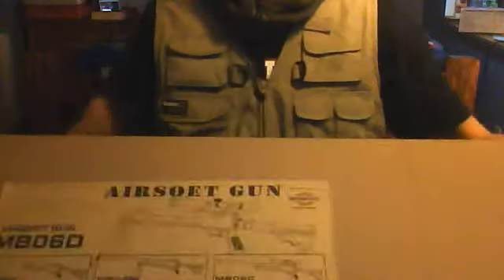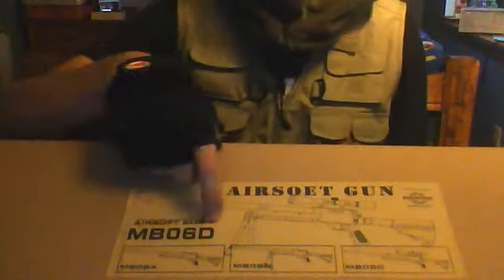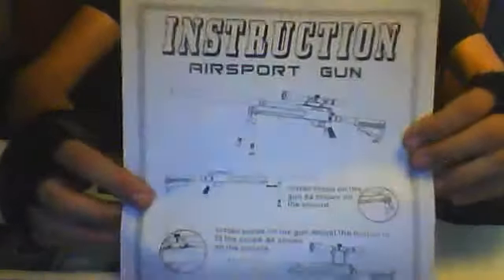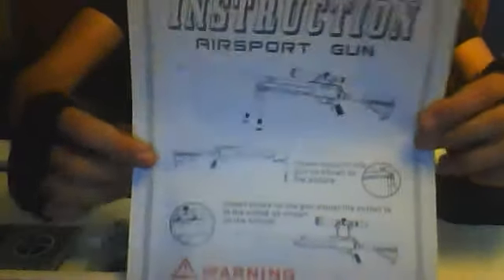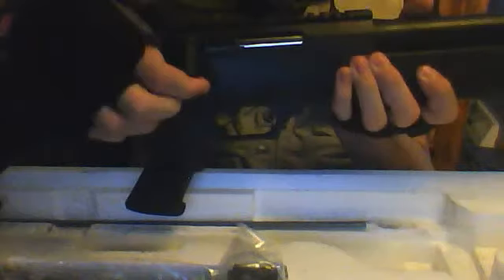Unboxing of my well MBO6 Sniper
I do an unboxing review of my well mbo6